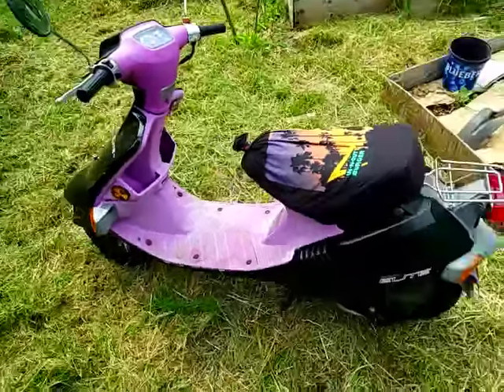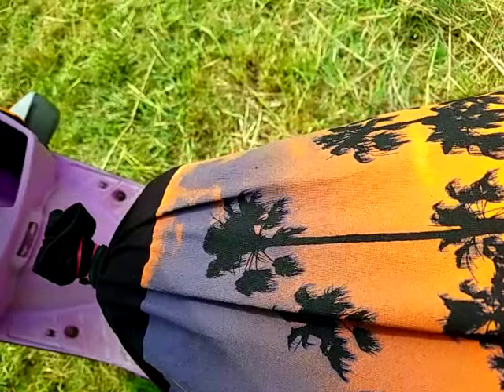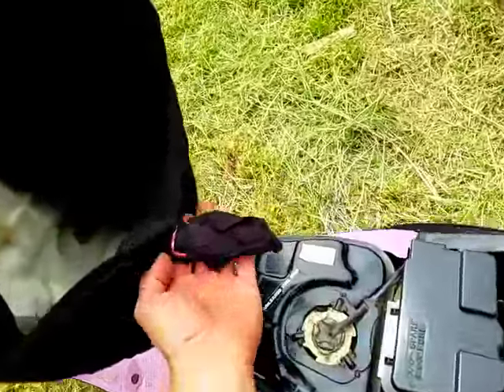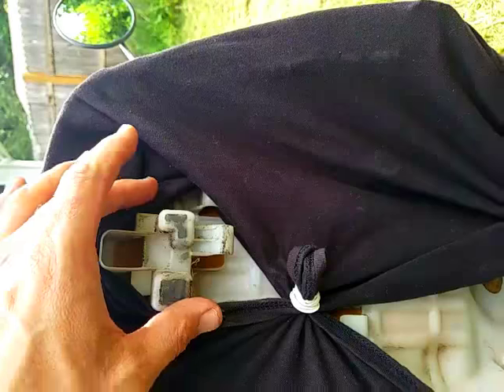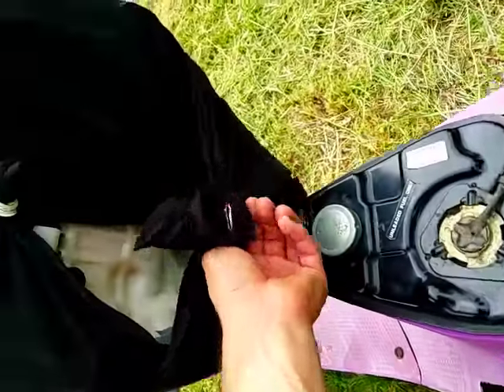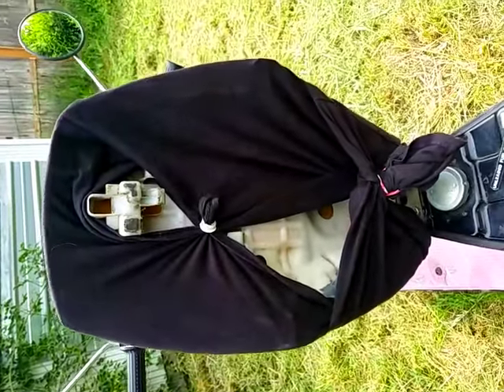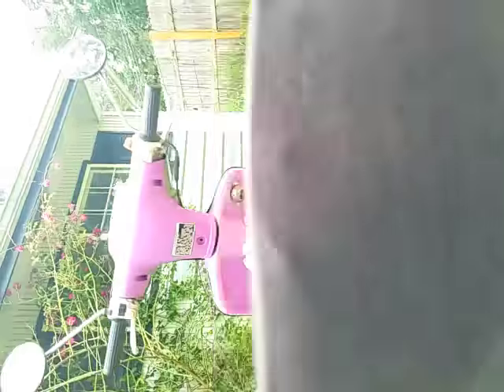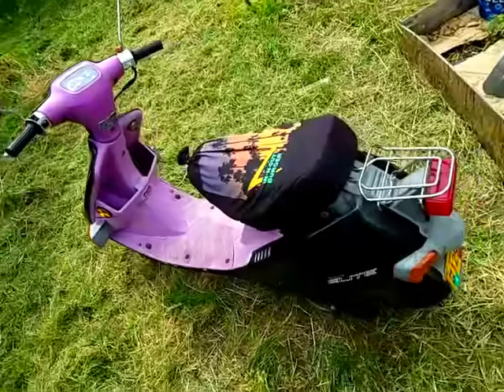Honda ripped moped/scooter seat repair Custom In-N-Out Burger model.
How to mod your ripped scooter seat with an XL mens T shirt.

 I did this after duct taping the entire seat horizontally side to side, then about 5 strips length wise(front to back) for support.. Finally filled in the gaps with short bits of duck tape ;)